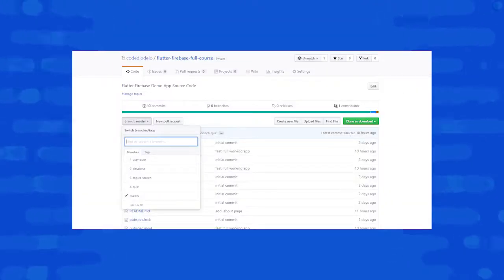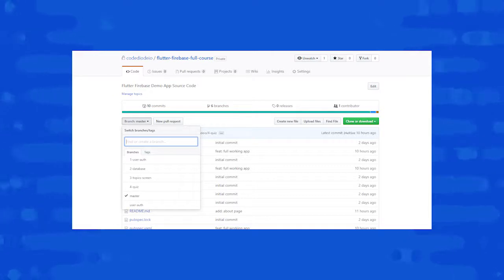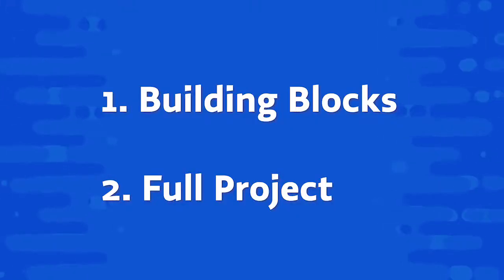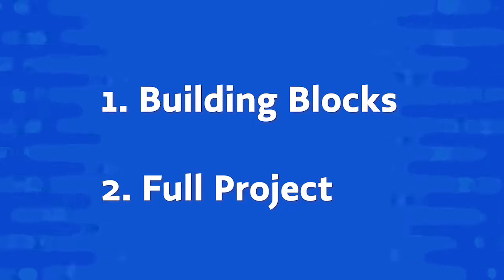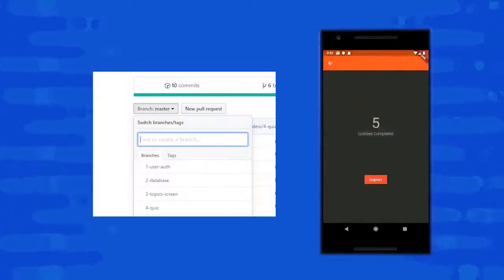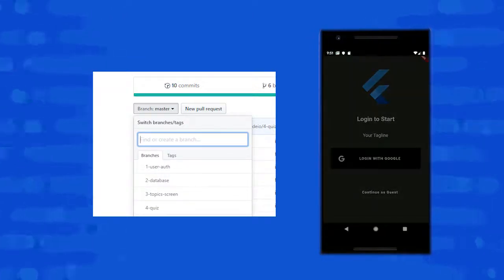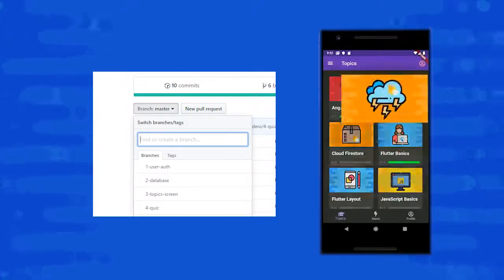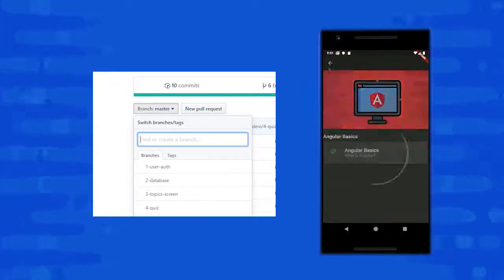01. Resources 🔥 Flutter Firebase - Project Course | 👶 Intro | 2021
Intro👶
1 Resources
How to be successful in this course